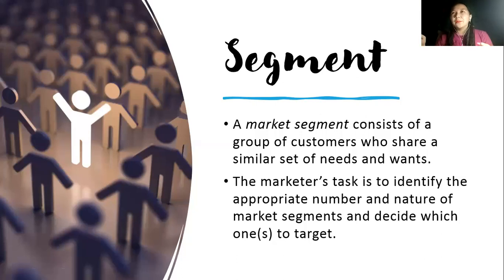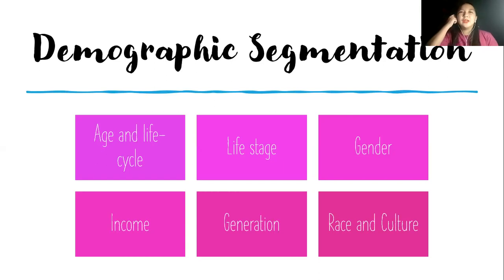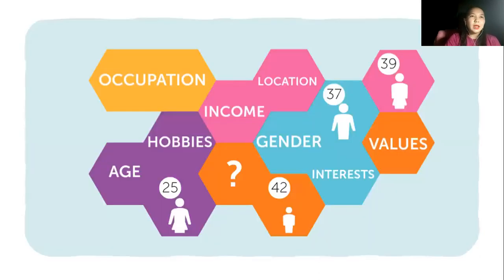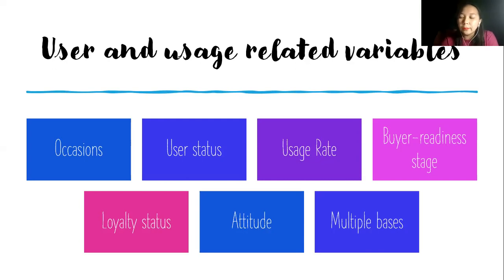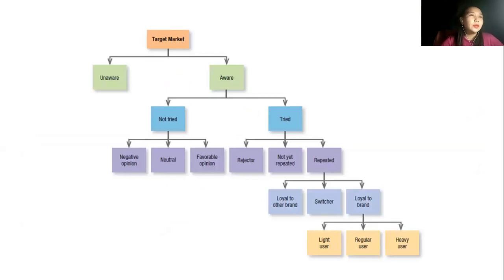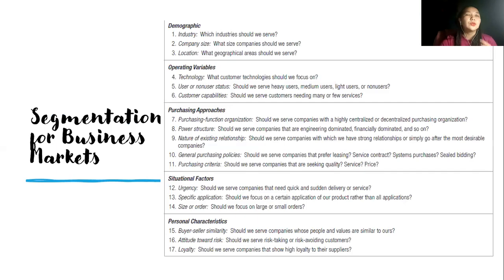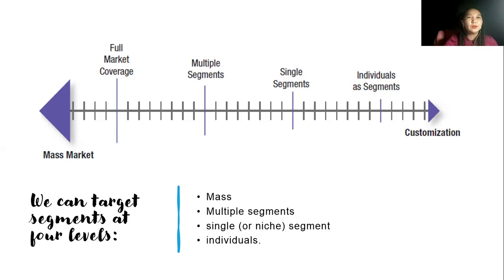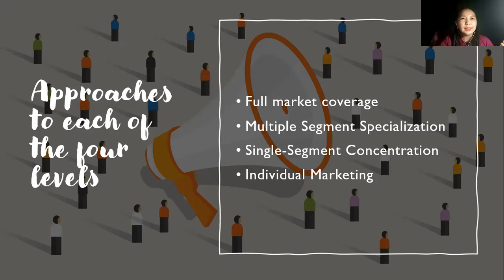Identifying Market Segments and Targets